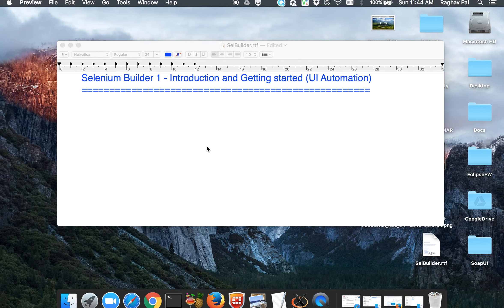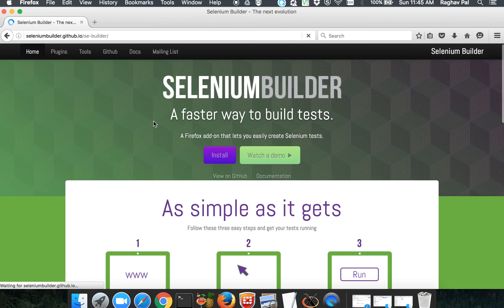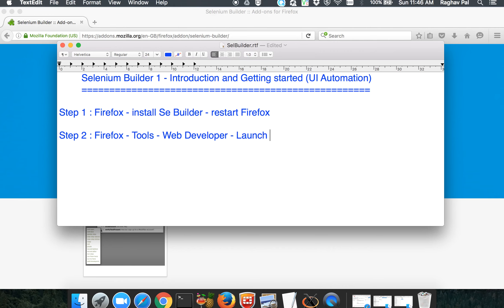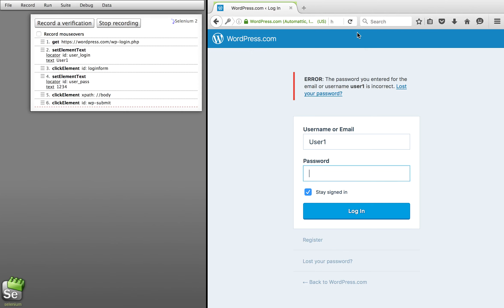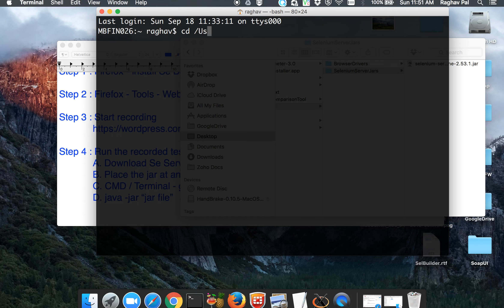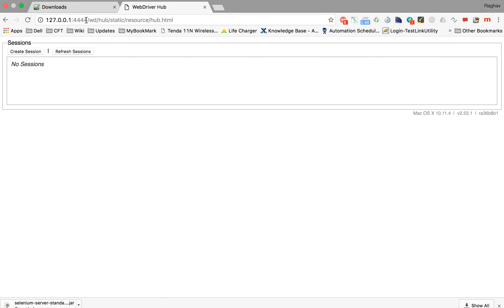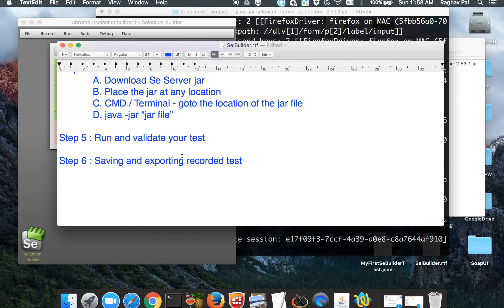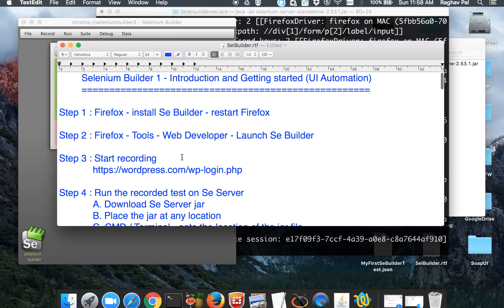Selenium Builder 1 - Introduction and Getting started (UI Automation)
Today we will learn:
1. What is Selenium Builder
2. How to install and get started with Se Builder
3. How to Record a small UI Automation Test (Login)
4. How to Run the recorded test on Selenium Server
5. How to export the recorded test in different programming languages

Step 1 : Firefox - install Se Builder - restart Firefox

Step 2 : Firefox - Tools - Web Developer - Launch Se Builder

Step 4 : Run the recorded test on Se Server
   A. Download Se Server jar
   B. Place the jar at any location
   C. CMD / Terminal - goto the location of the jar file
   D. java -jar “jar file”

Step 5 : Run and validate your test

Step 6 : Saving and exporting recorded test

Note: download the latest geckodriver for your OS and put the binary in the same directory as your standalone server jar.